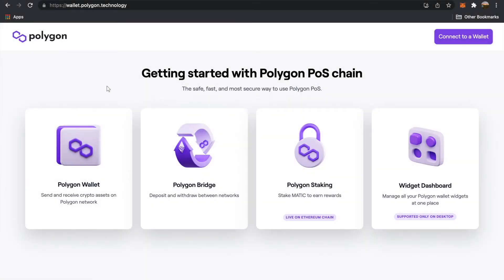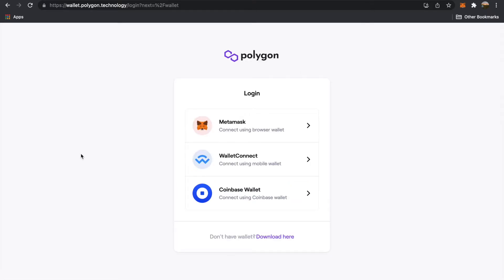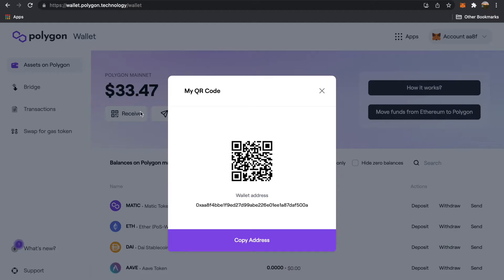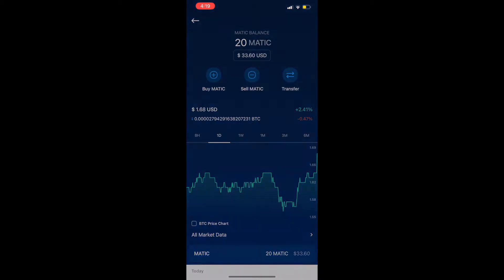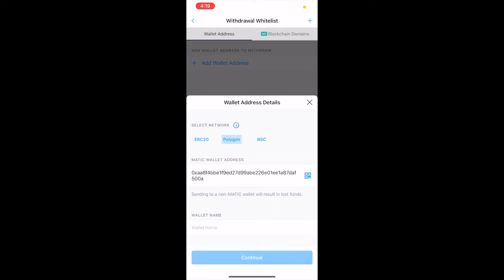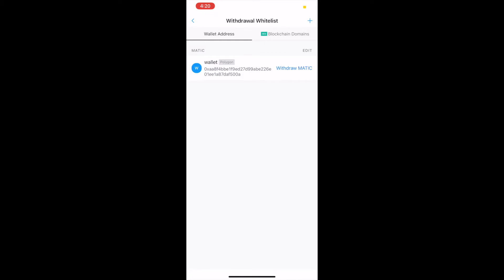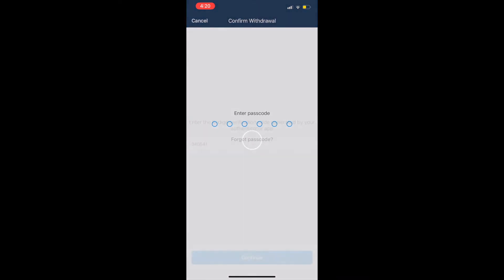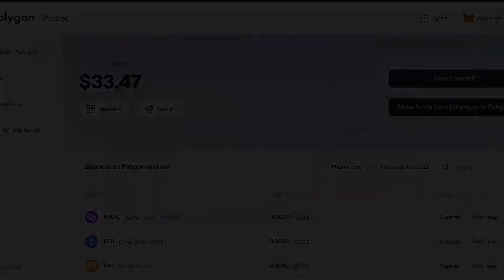How to Buy MATIC using Crypto.com & Send to Polygon!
How to purchase and send MATIC on the Polygon network using Crypto.com with relatively low fees!